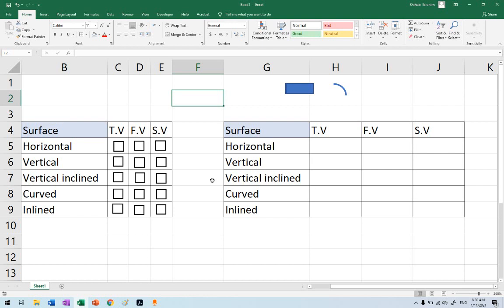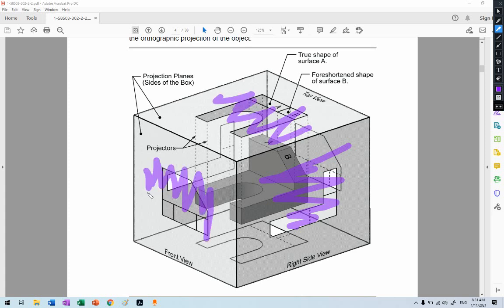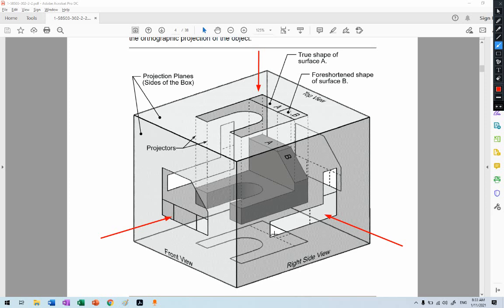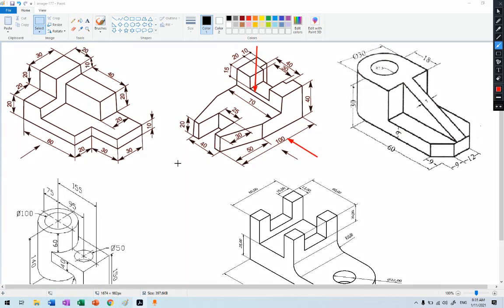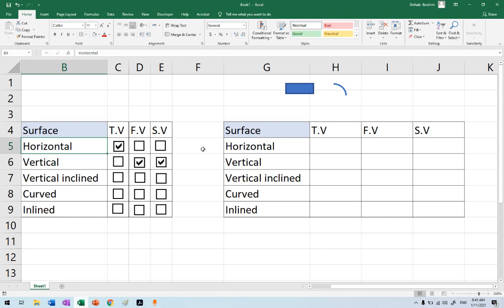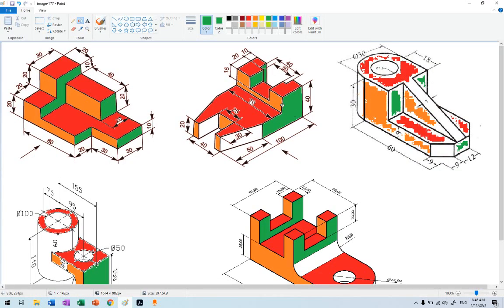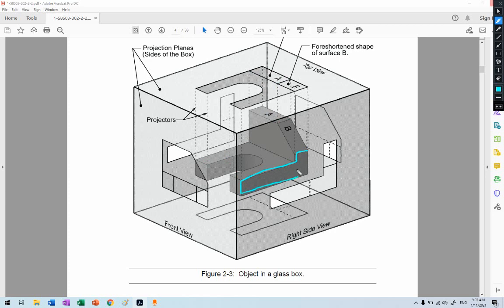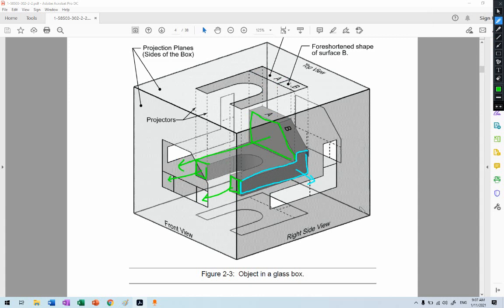LES47 Orthographic projection fundamentals